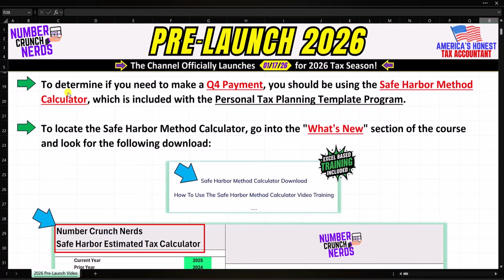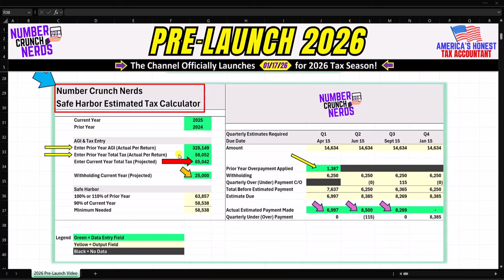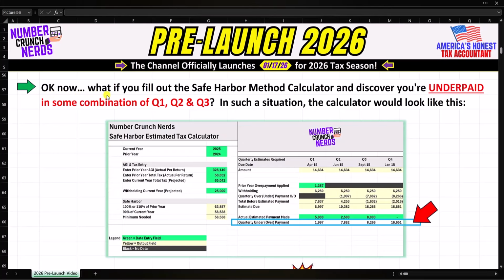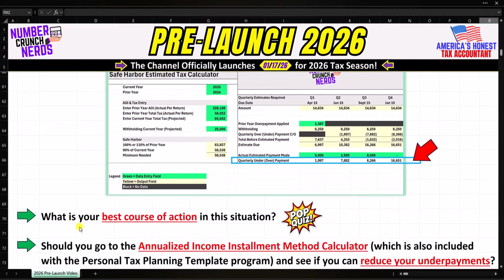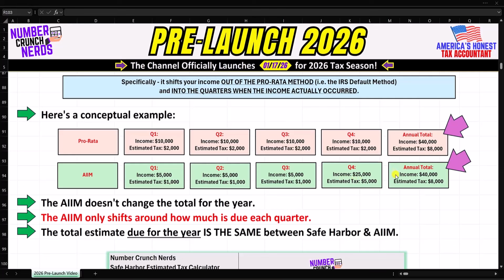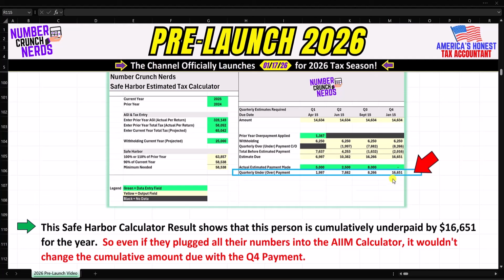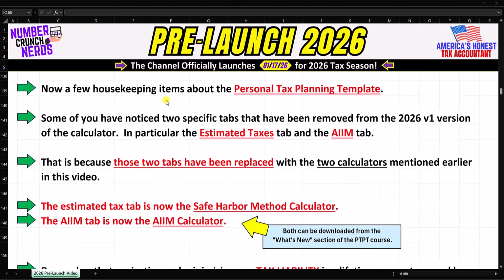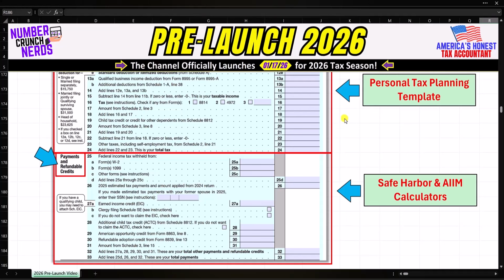2026 Tax Season "Pre-Launch" Video | Member's Update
***2026 Update***